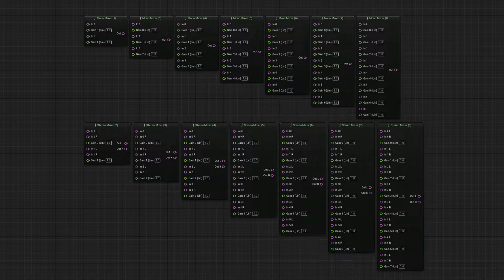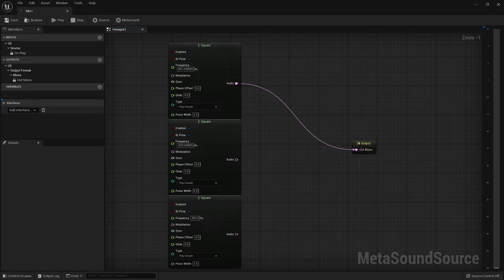Ultimate MetaSound Reference Guide: Mix